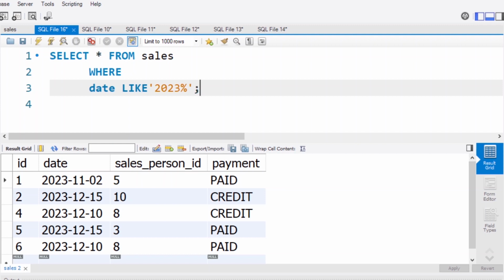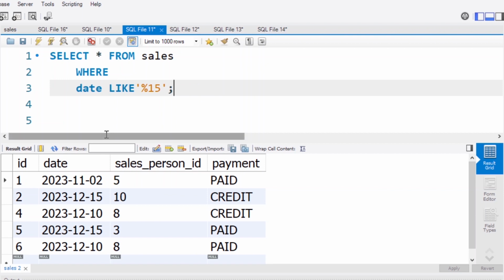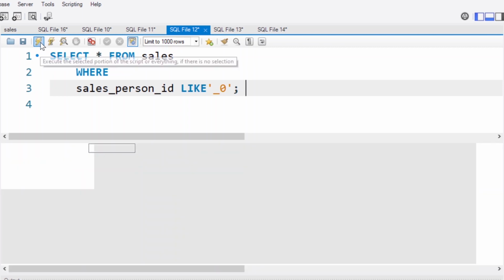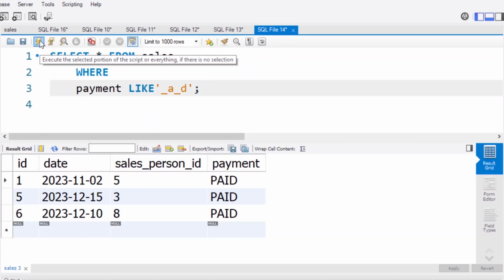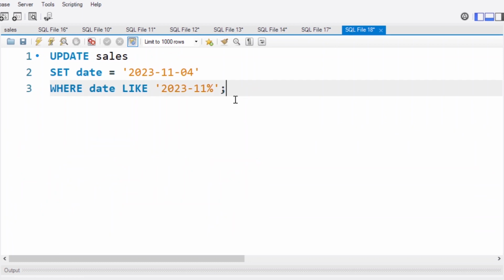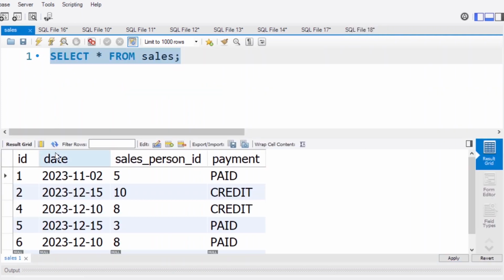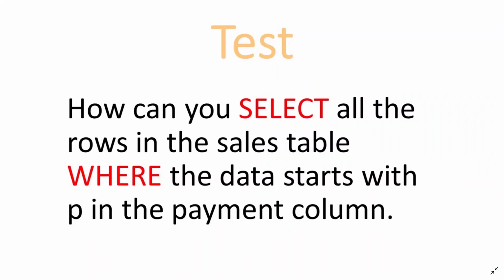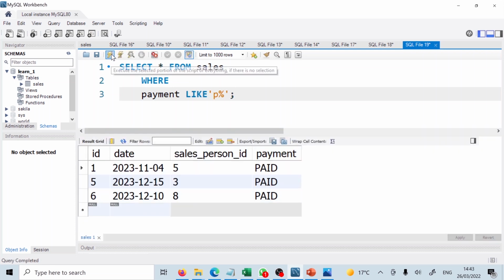How to do a MySQL LIKE query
This training video will show you how to do a query with a LIKE operator and how it works.

Its designed to help you get through job interviews and become the best possible coder.